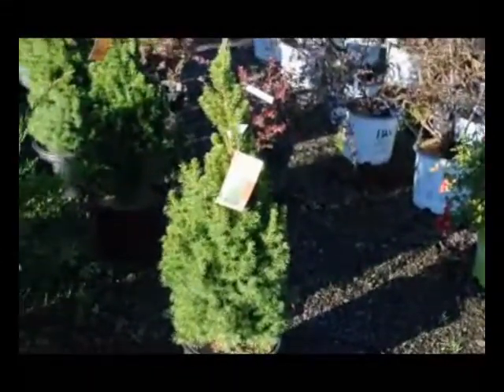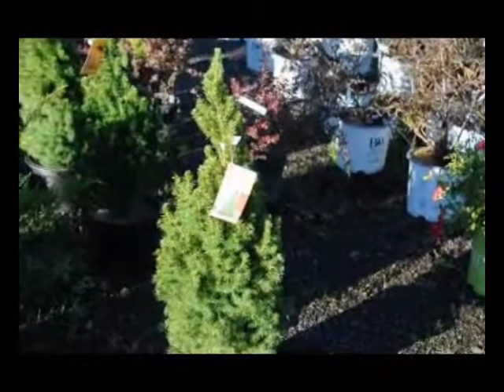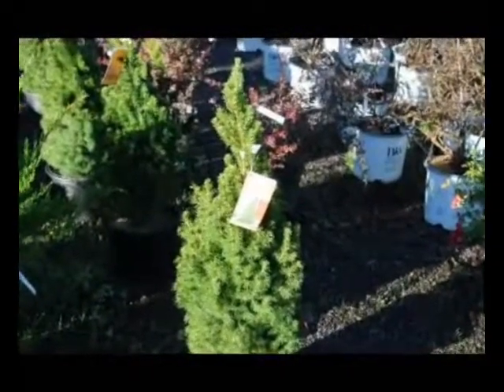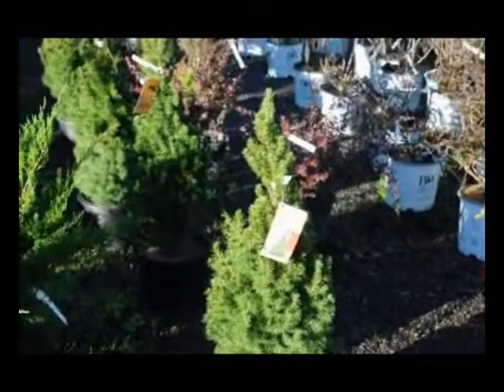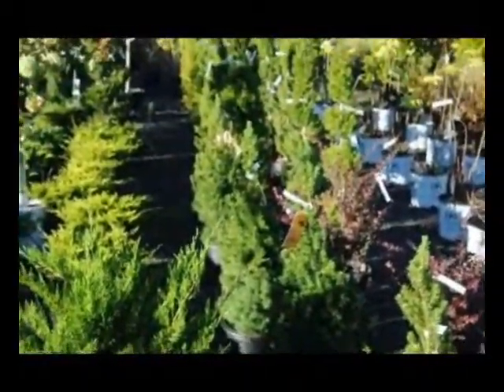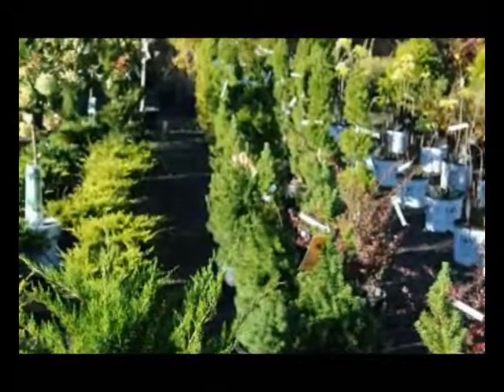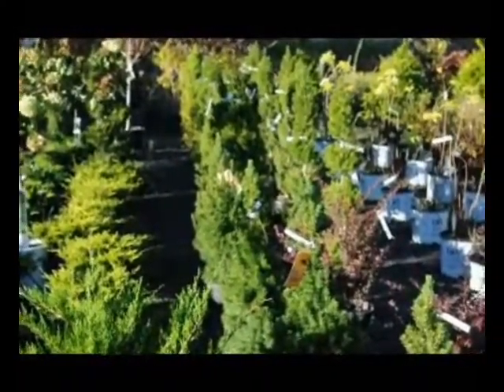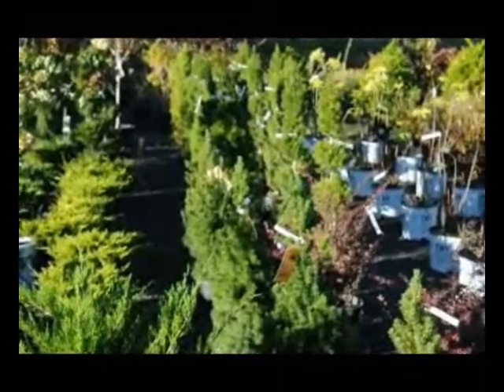North Alberta Spruce for sale Fountainville 18901